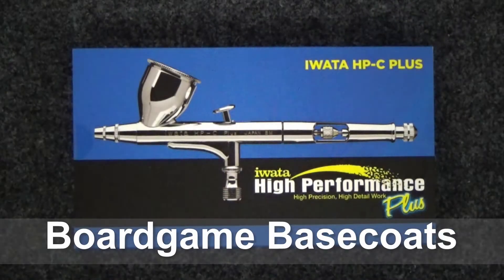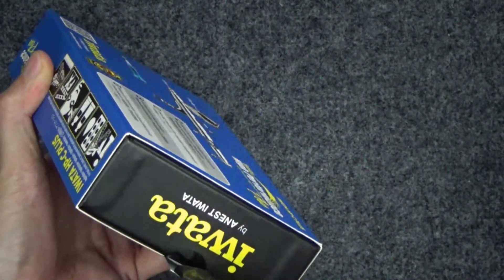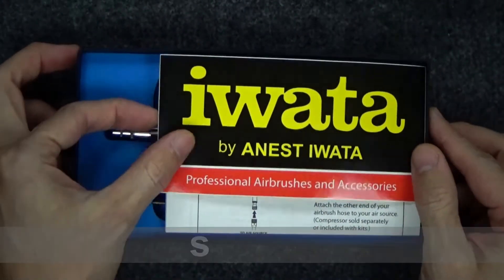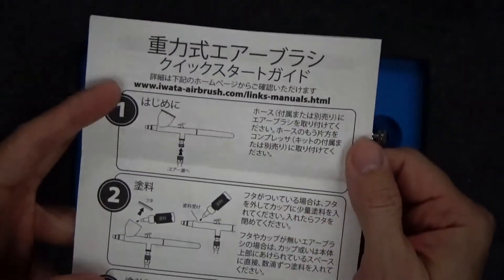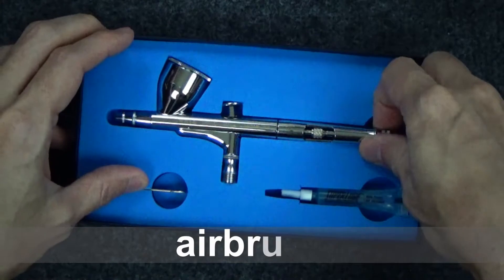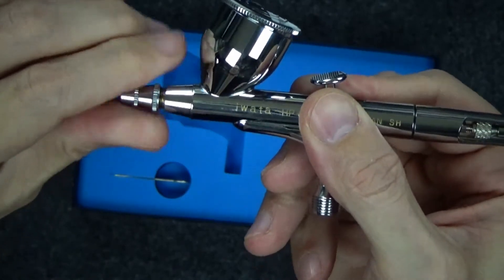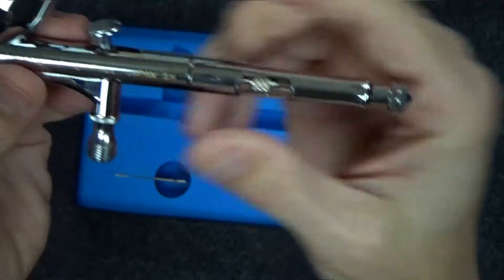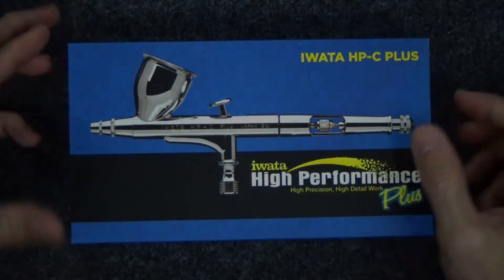Iwata HP-C Plus Unboxing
Please
to my unboxings, painting, and playthroughs
focused on components

Not a monetized video.

Boardgame Basecoats

Made with:
Video editor: Corel Video Studio 2020
Video camera: Sony HDR-CX470
Camera: Samsung Galaxy J7 Star
Scanner: Canon TS6330
Mike: Tascam DR-05X
Respirator: CA-104S/OV
Spray booth: Spray-work painting booth II
Paint: Vallejo and Army Painter
Inks: Liquitex, Mr Hobby, Daler Rowney
Mediums: Liquitex
Varnish: Sun-K, Padico
Compressor: Airtex
Airbrush: Airtex MJ-724, iwata HP-C Plus
Glue: Konishi